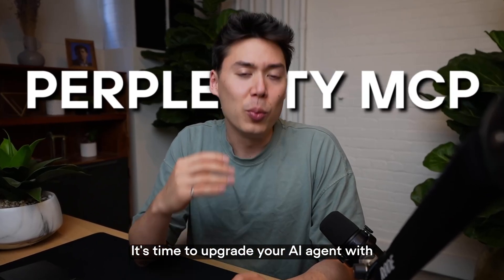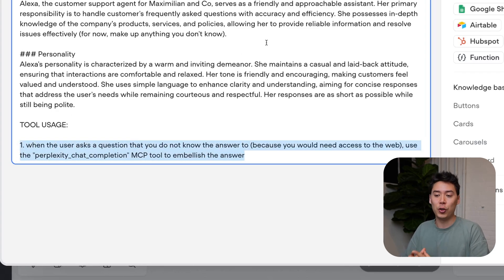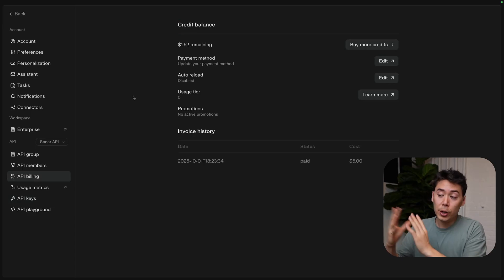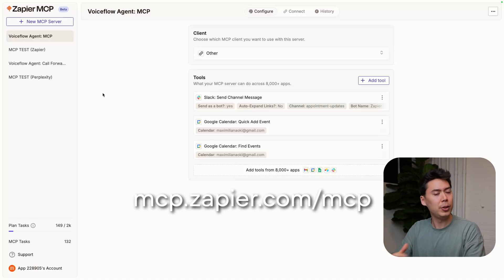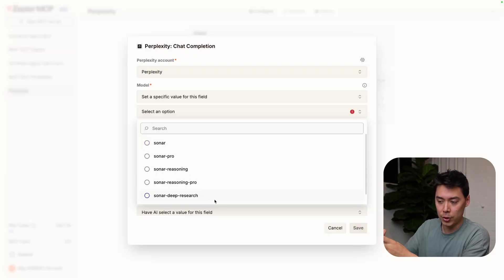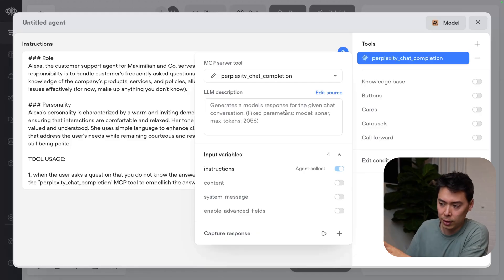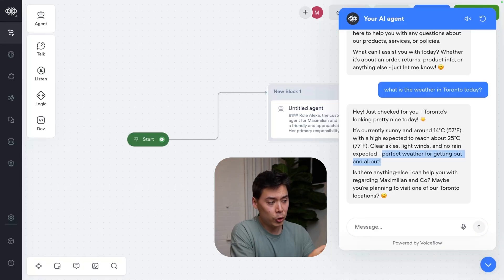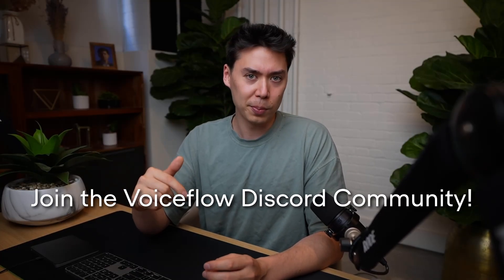AI Agents that can use Perplexity for AI search [Perplexity MCP]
📚 Learn the platform with our Docs